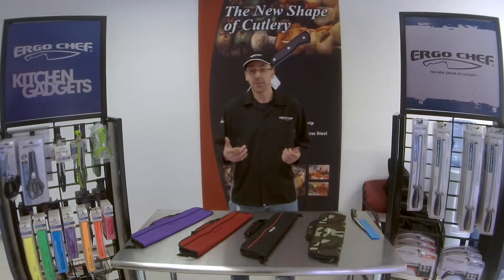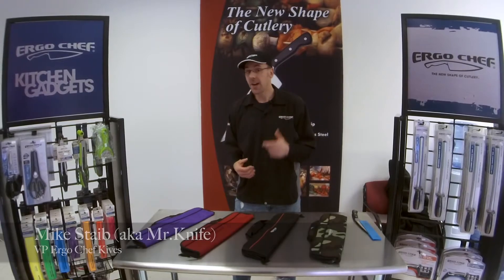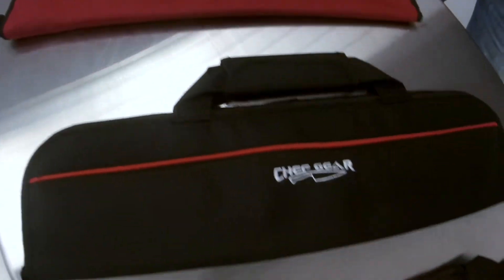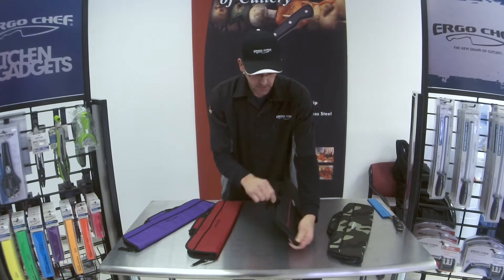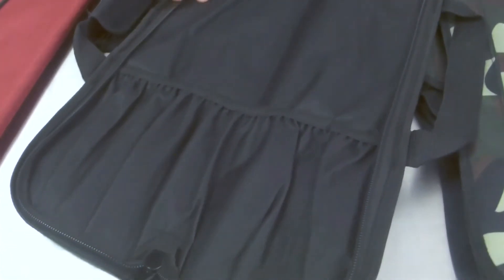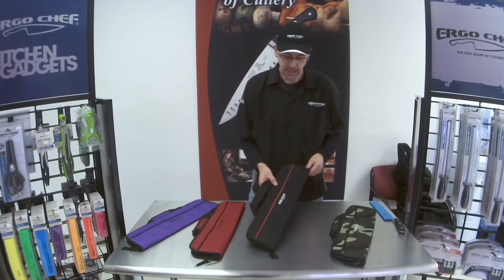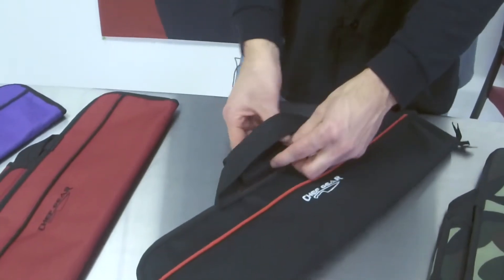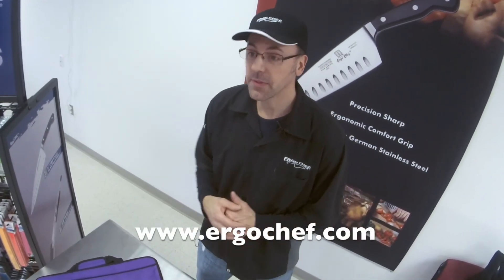Great knife Roll bags for safe cutlery storage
Proper knife storage is important for chefs and cooks on the go. You need a great roll bag to carry your culinary weaponry.  these are 5 pocket bags from Ergo Chef. Remember to always use an edge guard when putting knives in a roll bag.